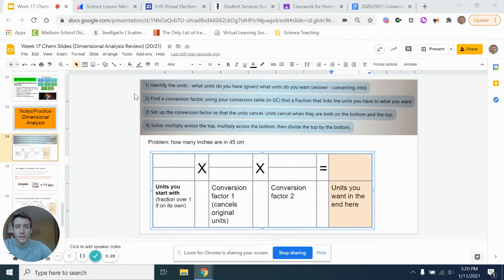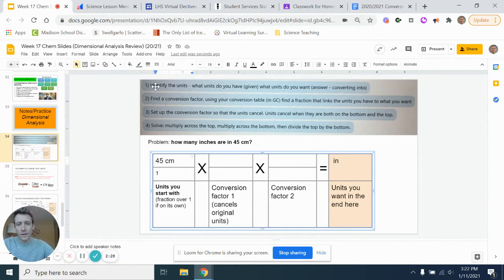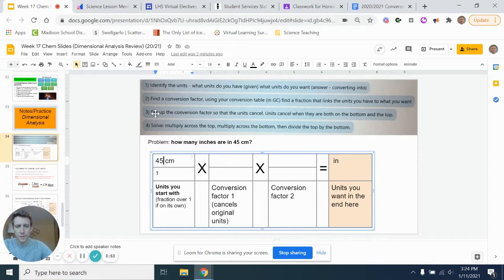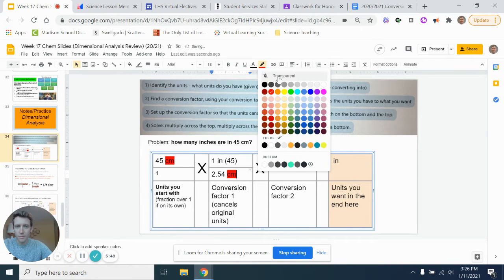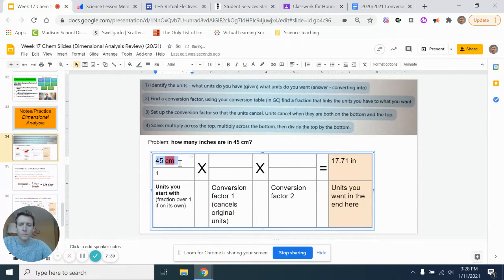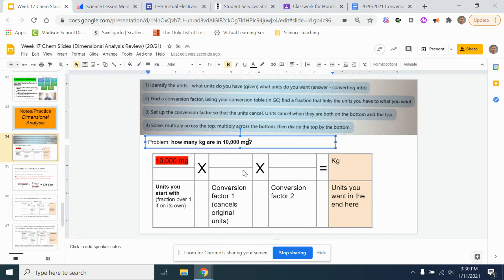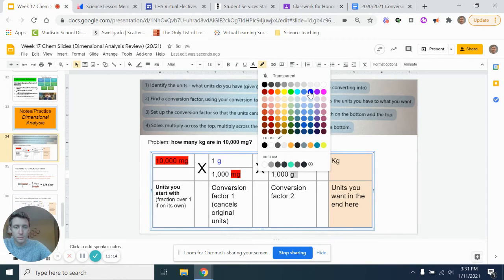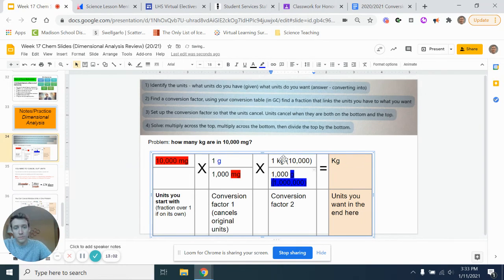How To - Dimensional Analysis Math